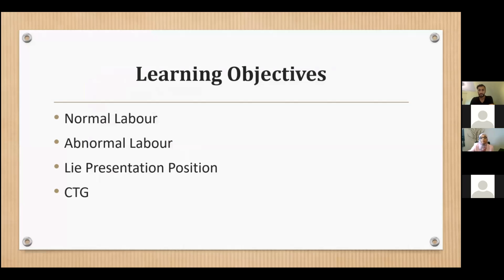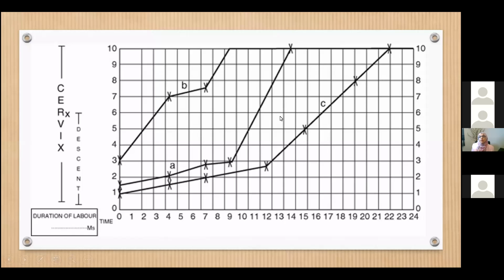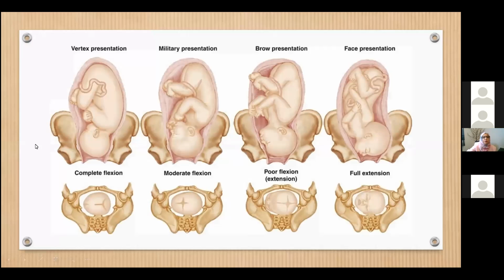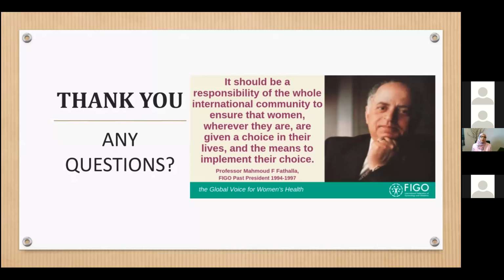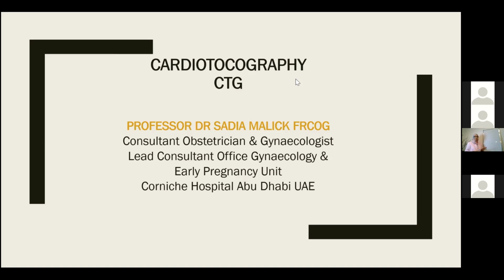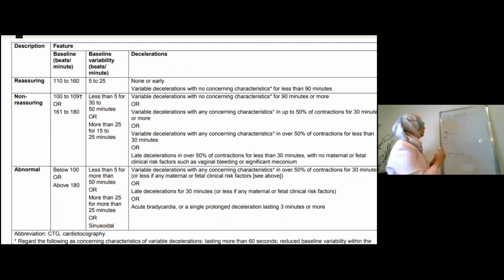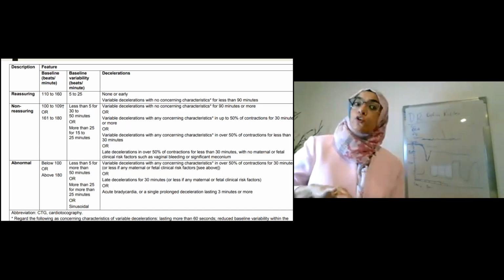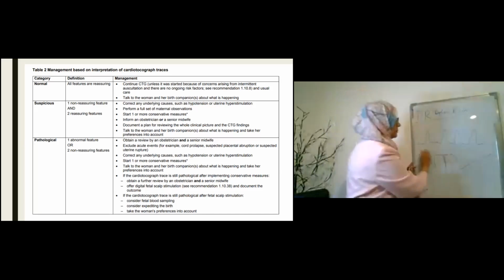Obstetrics: Foetal lie presentation and CTG analysis - Professor Dr Sadia Malick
Professor Dr Sadia Malick is a UK trained Obstetrician and Gynaecologist.
In this video she teaches Obstetrics to students from the Medical University Sofia. The topics include foetal lie positions and CTG analysis.